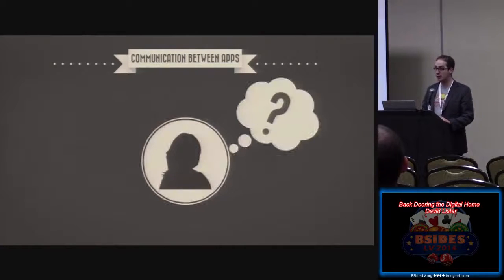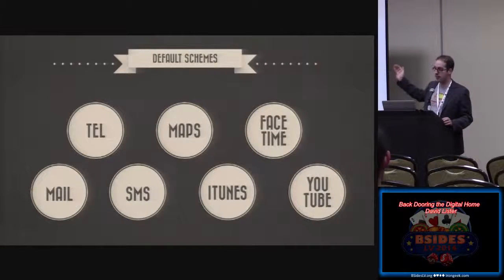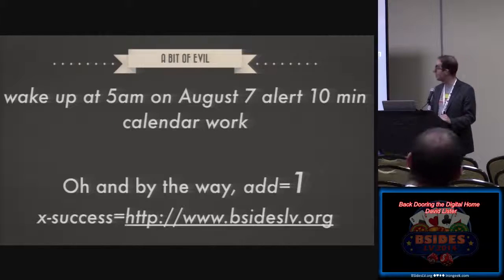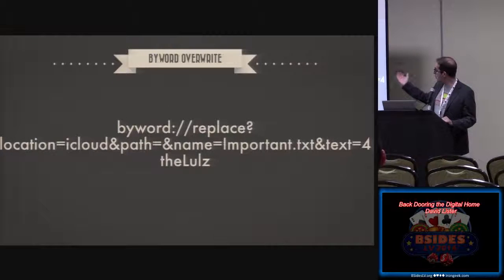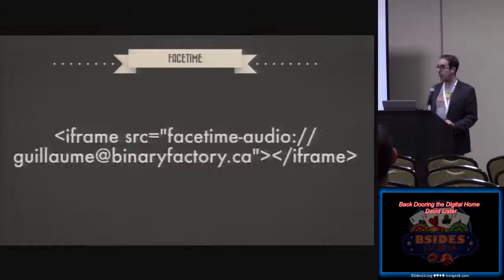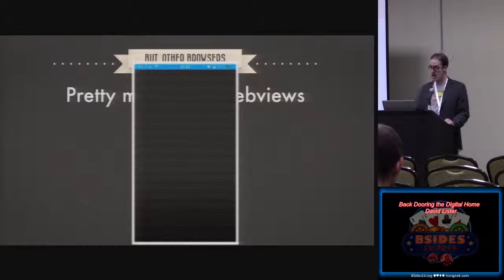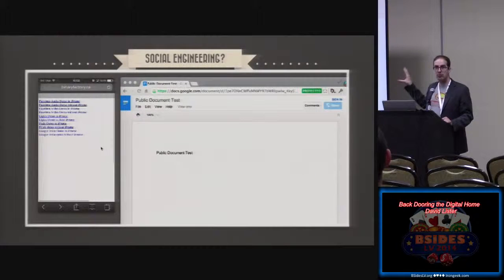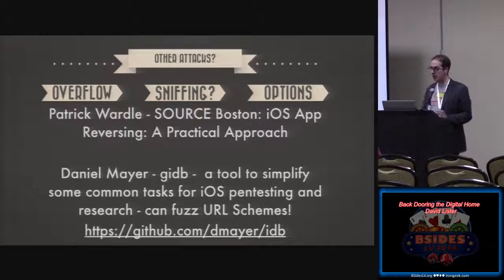PG - iOS URL Schemes: omg:// - Guillaume Ross